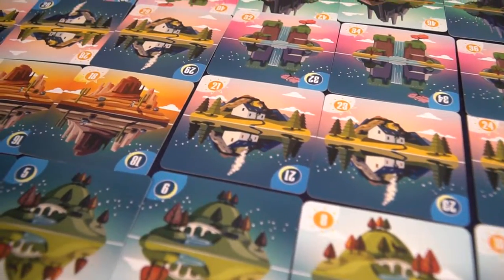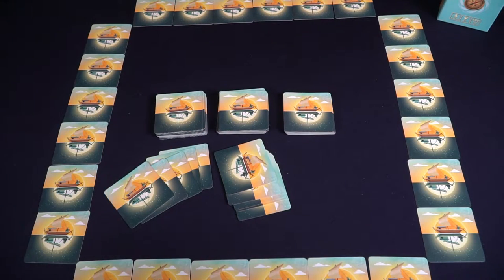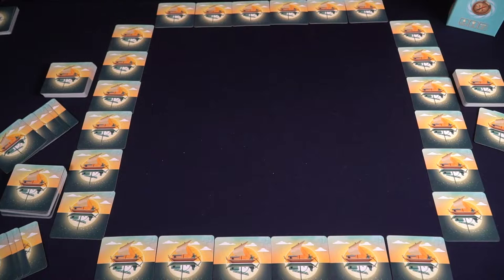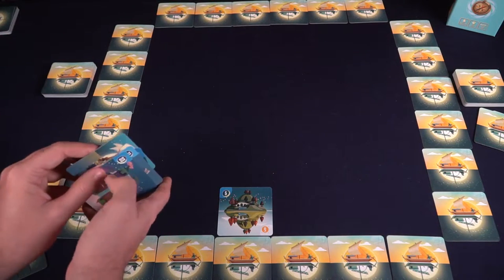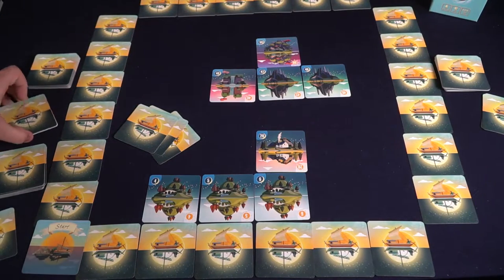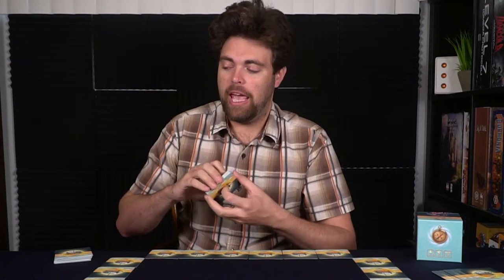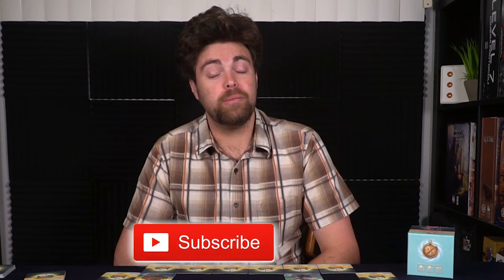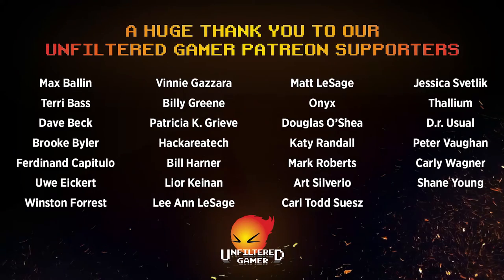Tranquility Board Game Review and How to Play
Tranquility Review by Unfiltered Gamer